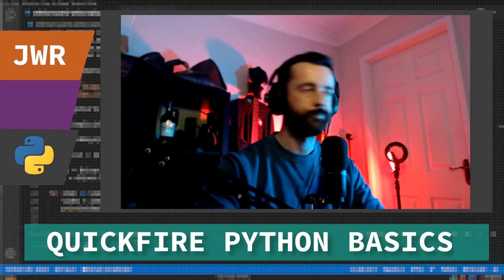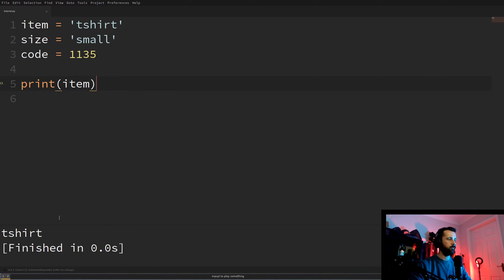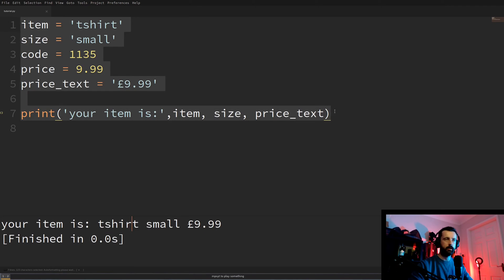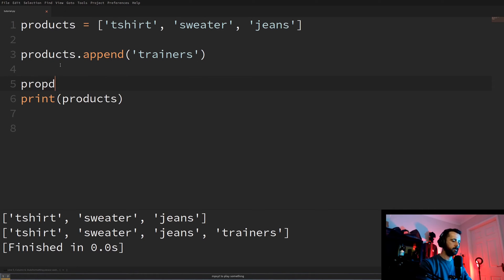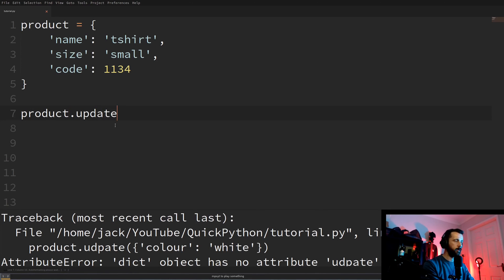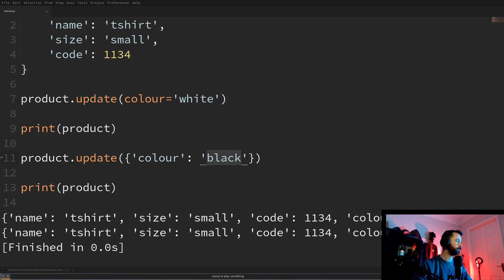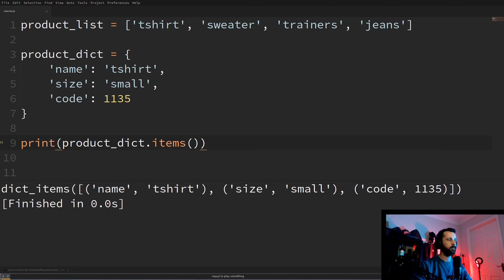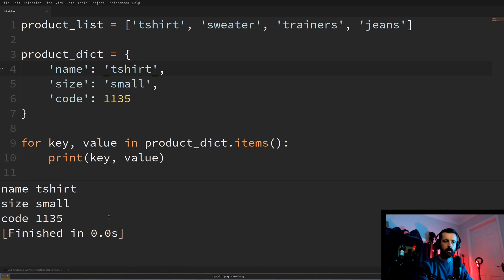QUICK PYTHON for Beginners - My MOST used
A quickfire look at some aspects of beginner level Python. I cover a lot of the things I use regularly in my coding. With these basic things nailed you will have a good foundation to start your own projects.

27" monitor
24" monitor (vertical)
dual monitor arm
gfx card